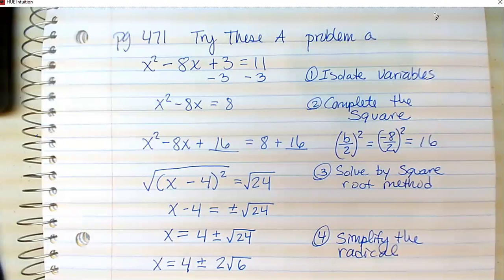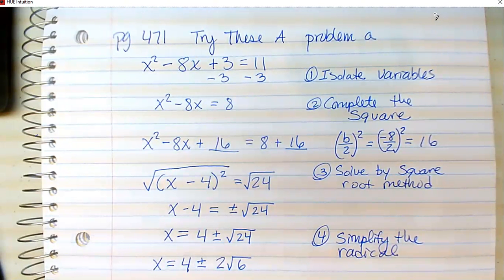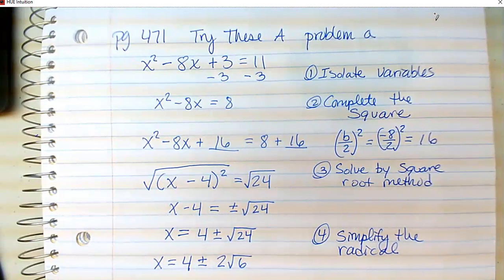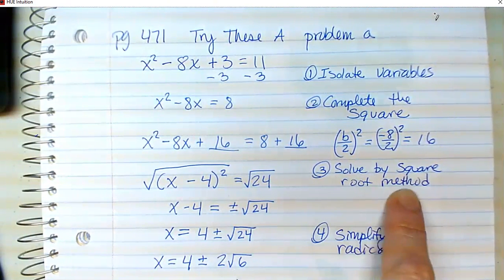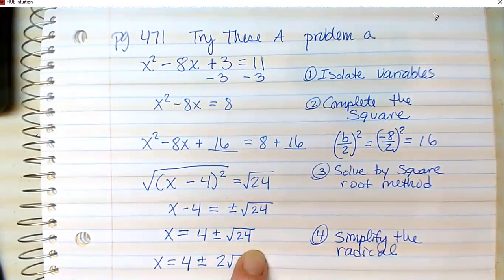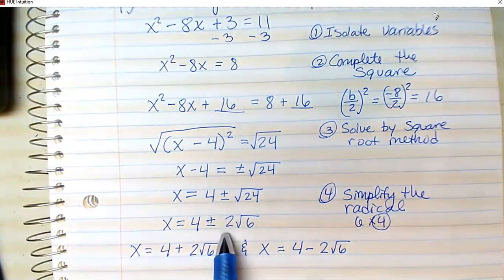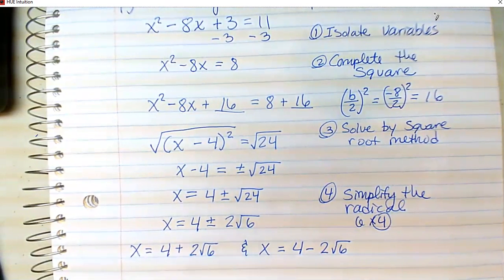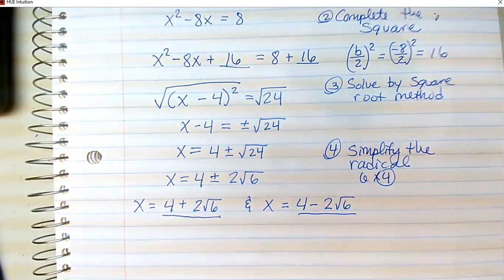Completing the Square pg 471 Try These A problem a